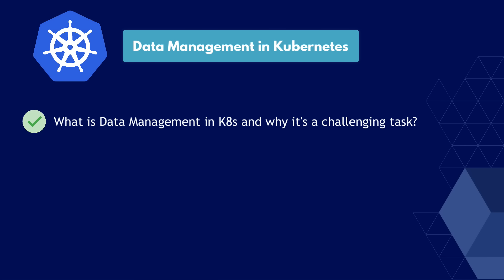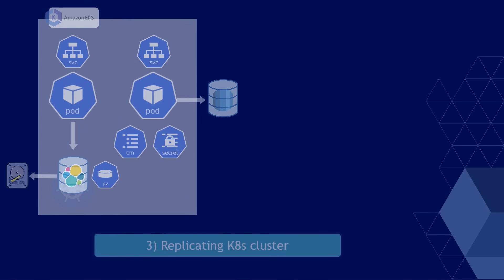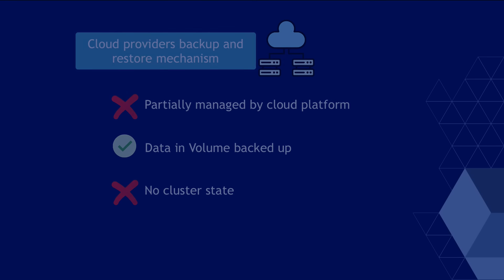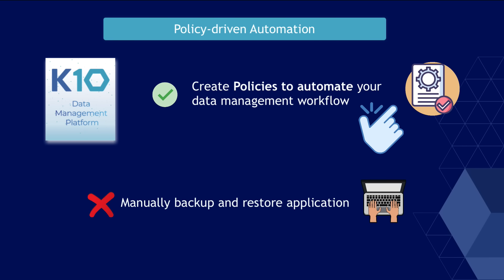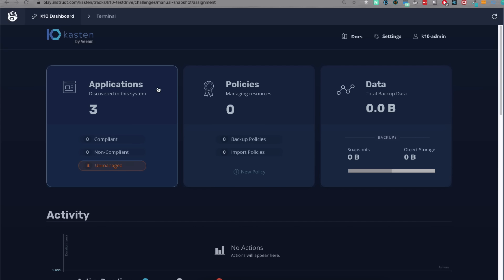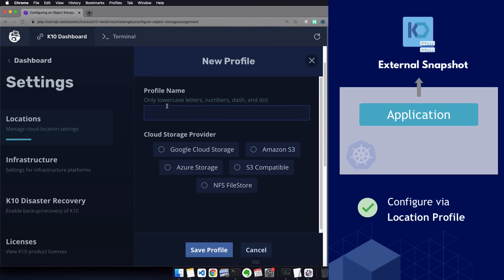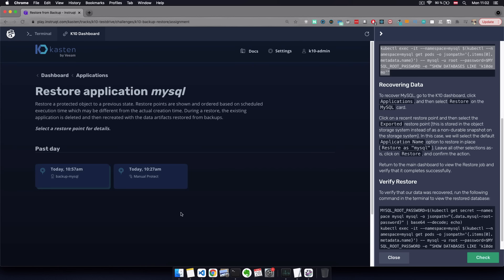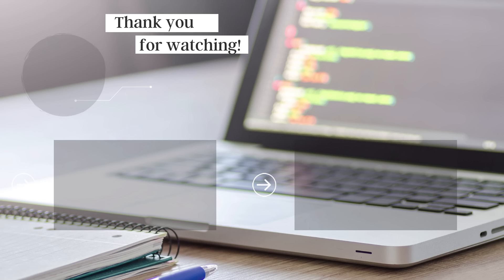Kubernetes Backup and Restore made easy!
Kubernetes Backup and Restore made easy with Kasten's K10
⭐️ DevOps Tool for July - From the DevOps tool of the month series

K10 is a data management platform to backup and restore your applications easily to protect your data.

In this video, we are going to talk about a challenging task of data management in Kubernetes and a tool that makes data management very easy for the Kubernetes administrators, which is Kasten's K10.

So first I will explain what data management in Kubernetes actually means and why it is a challenging task. Then we will see the existing alternatives for backup and restore and how K10 solves all these problems. Finally, I will show you a hands-on demo, in which we will create an automated backup policy for our mysql application to protect its data and then restore it within seconds.

0:00 - Intro
0:13 - What does K8s Data Management mean? Why it is a challenging task?
3:20 - Possible solutions for these tasks
5:04 - How K10 solves these problems?
7:33 - How K10 works in practice? Hands-On Demo
12:54 - Transformations on Restore
13:42 - Wrap Up